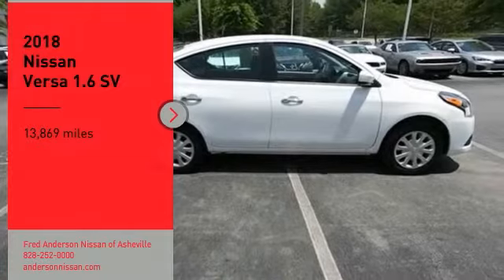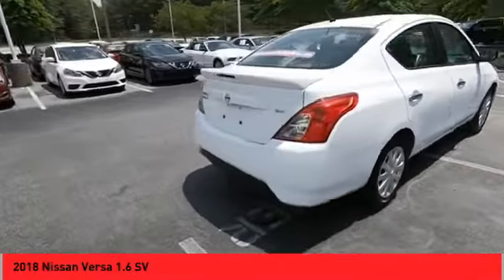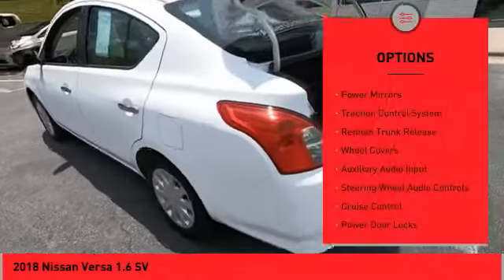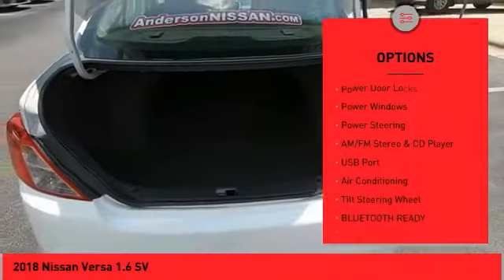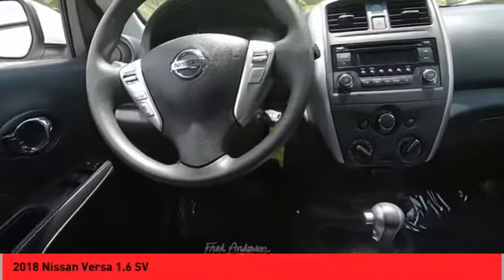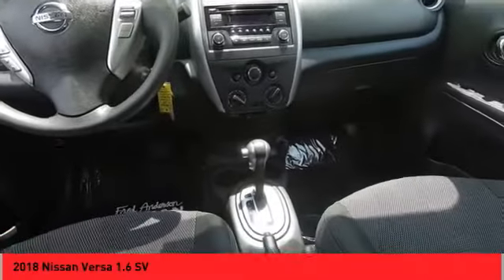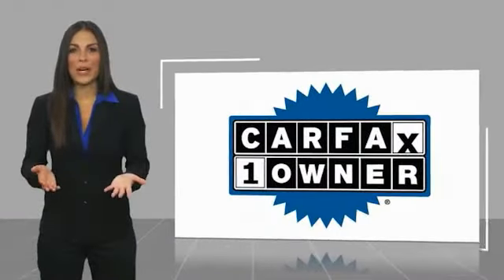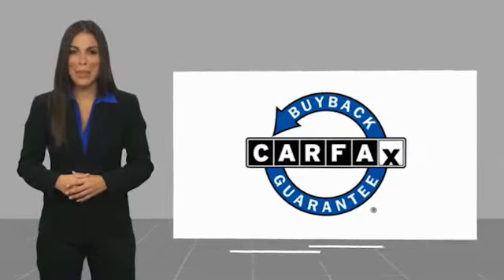2018 Nissan Versa Asheville NC JL868089P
2018 Nissan Versa 1.6 SV

Recent Arrival! CARFAX One-Owner. Clean CARFAX. 2018 Nissan Versa 1.6 SV Fresh Powder **Available at Fred Anderson Nissan of Asheville. Call us today at **, *Still Under Factory Warranty**, * FREE OIL CHANGES!, LOCALLY OWNED AND SERVICED!, Aux Audio Input, Bluetooth, Keyless Entry, Back Up Camera.FWD CVT with Xtronic 1.6L 4-Cylinder DOHC 16V 31/39 City/Highway MPG Odometer is 38056 miles below market average!Qualifying Non-Certified Used Nissans bought here and serviced at a FAMILY STORE receive our FULL ANDERSON FAMILY PLAN at NO COST to YOU! Our full family plan includes: 3-Day Vehicle Exchange*Lifetime Oil Changes*Lifetime Service Loaners (with $300+ Service)*Lifetime Car Washes(with Service)*MUCH MORE! (Value exceeds $1,000 in first years of ownership) Call us at , go or visit us at Fred Anderson Nissan of Asheville - 629 Brevard Rd Asheville, NC 28806 to learn more! Our # 1 goal is to help you find the vehicle you love at a price you can afford wrapped in a deal you don't want to walk away from. All prices exclude tax, tag, license, title, and registration for your state; NC inspection (up to $30 on used vehicles), dealer-installed tint ($299), and admin ($649) fees. All vehicle internet pricing is subject to change and requires standard financing through NMAC. From time to time in the transfer of data on the internet there are errors, the dealer is not responsible for errors in advertised price. See dealer for complete details.Welcome to Fred Anderson Nissan of Asheville - We're so happy you're here! Whether you stopped by because you are looking for a reliable, honest Nissan dealership in NC, or you're just browsing for your next dream car, we are ready and willing to do whatever we can to help make your experience a truly exceptional one. We typically stock over 300 new and 100 used vehicles DAILY and work with over several different banks to help ensure you get your best deal! (Production and transportation